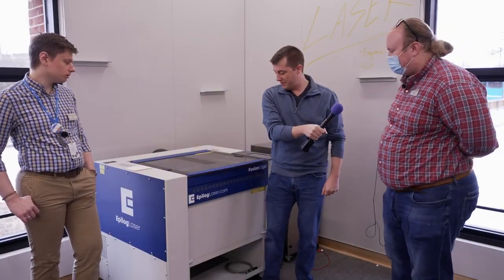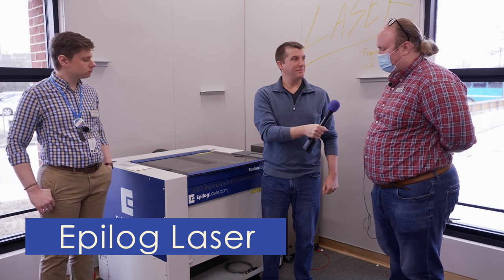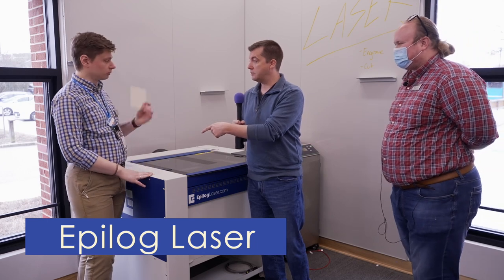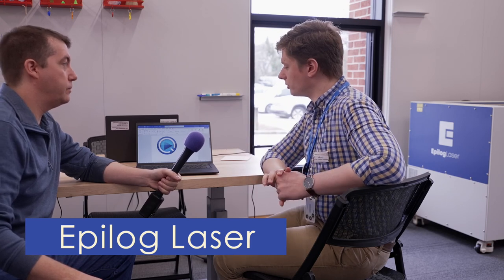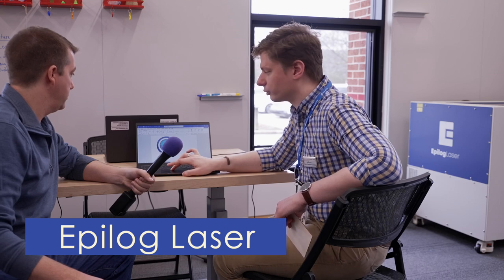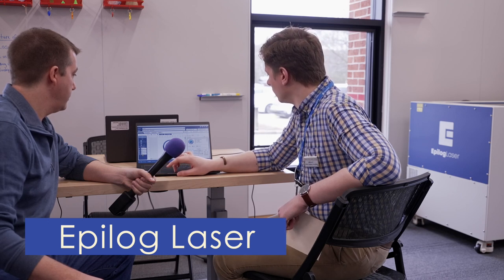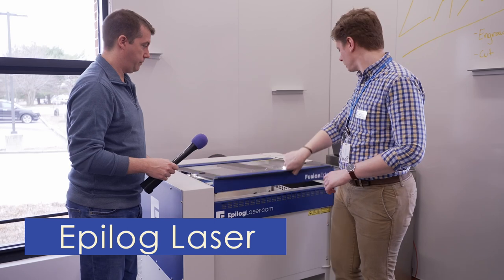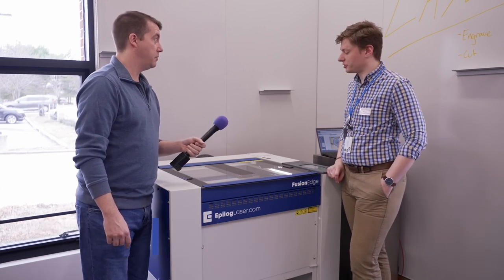Epilog Laser - Kent Island Library's Makerspace